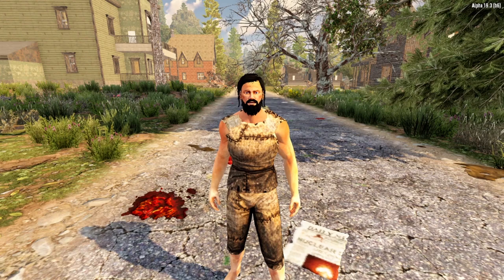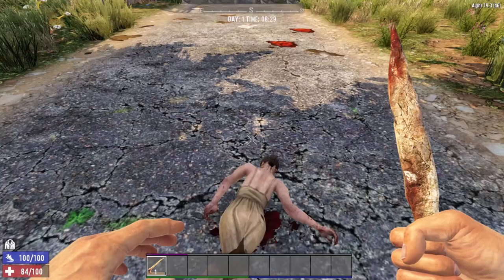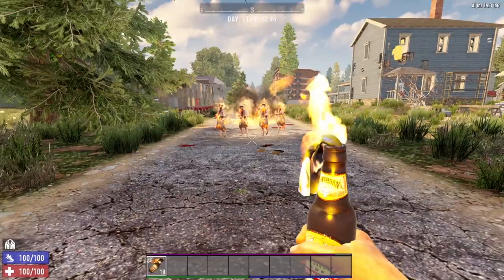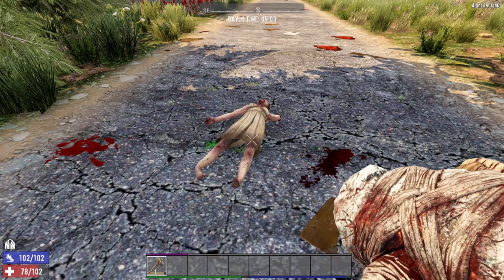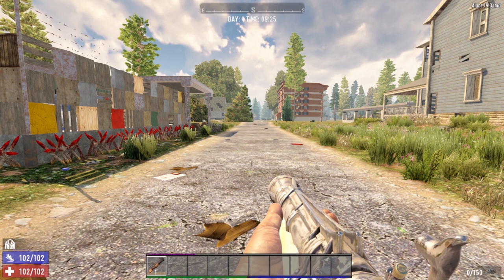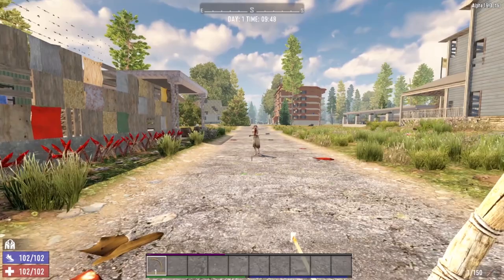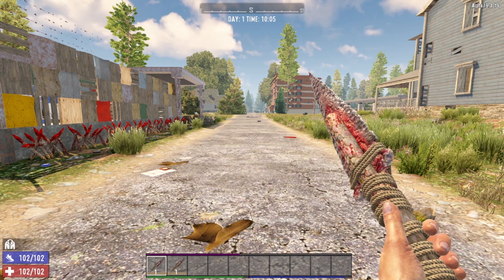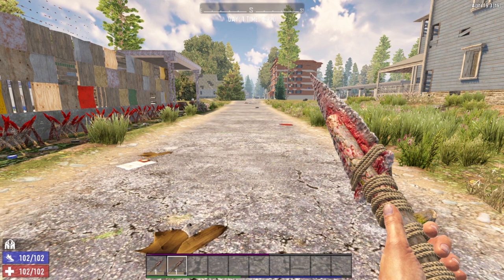7 Days to Die Best Weapons for Beginners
Today, we discuss the Best Weapons for Beginners in 7 Days to Die Alpha 19! There are 8 weapons that you can craft at the very beginning of the game. I will count down these weapons from worst to best for beginners!

1329 Eglin St. Suite 200 PMB 210